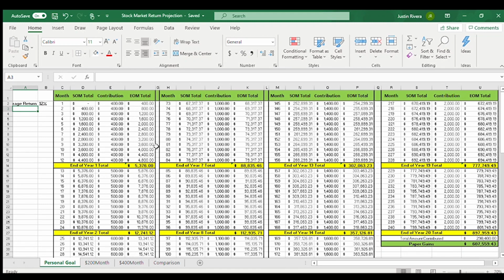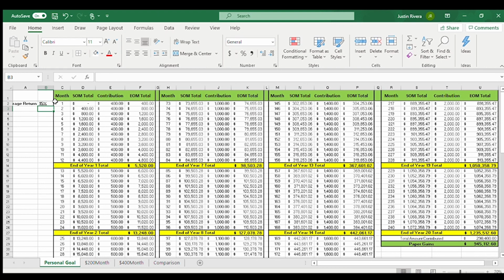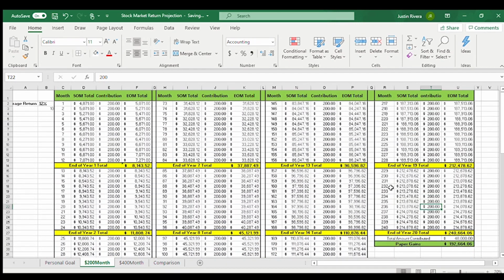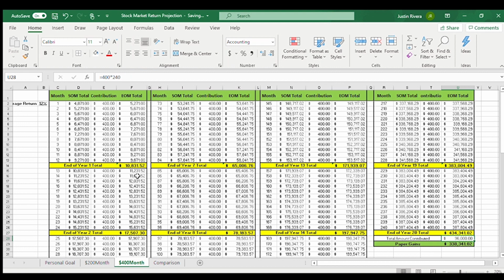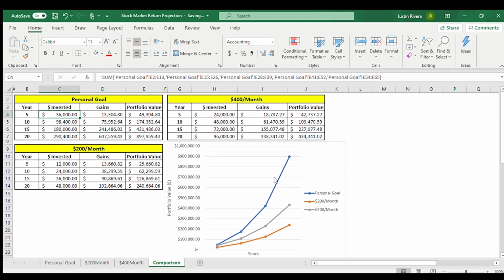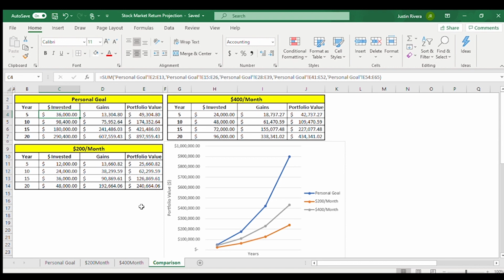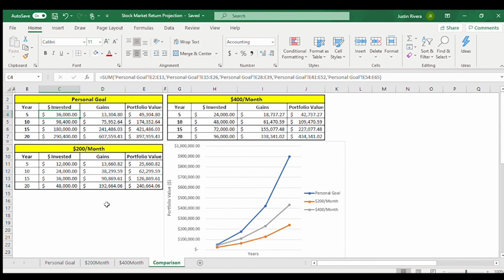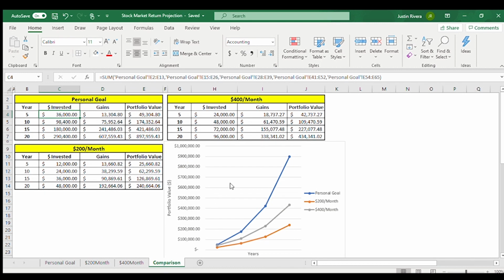Why You Should Invest While You're Young | Long Term Investing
In this video I cover some examples of different portfolio growth rates and what the difference just $200 a month can make over a 20 year period.

Make sure to hit the like and subscribe button to stay up to date with all my uploads and feel free to comment with any feedback as I work on learning how to provide you all with the most value!

If you are interested in creating a Robinhood portfolio click the link below and both of us will get a FREE stock. What’s better than free!?

If you're still on the fence about investing in the market there is no better time than today. Especially if your young and in your 20's or even 30's.

On this channel I will be sharing the lessons I've learned in the past year while showing you various stocks I'm watching. Every Monday and Friday I'll be releasing a video covering news and updates in the stock market.

I'm exciting for you to all follow me on this journey and I hope you gain a ton of value from these videos as we explore investing and finance.